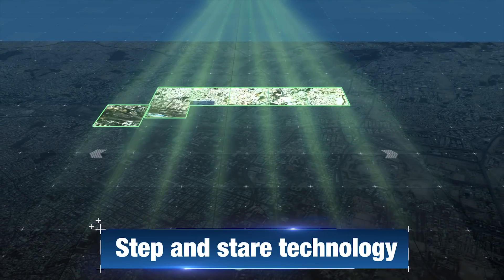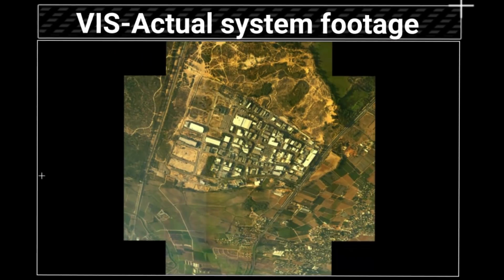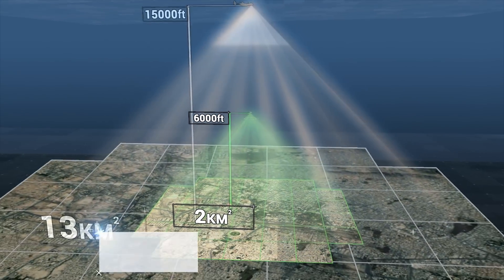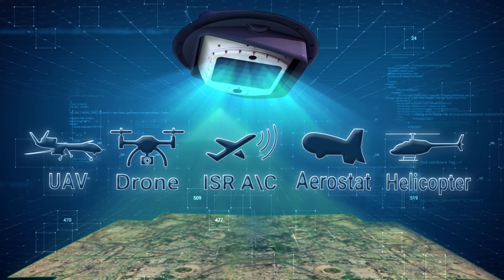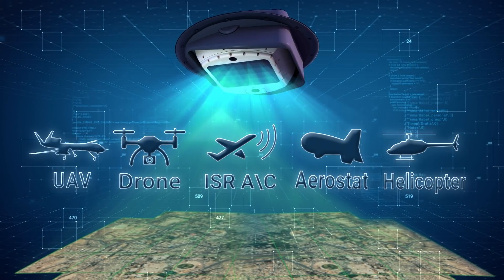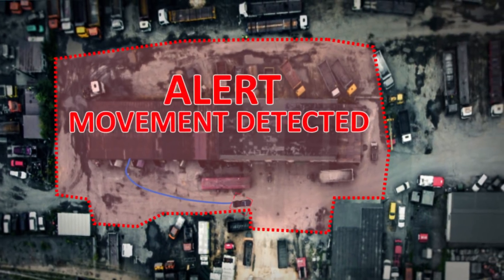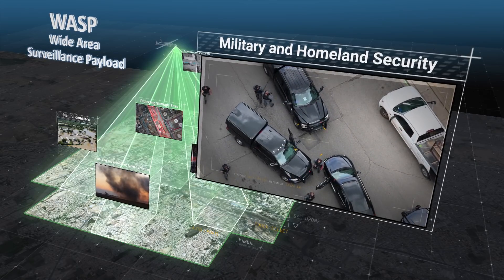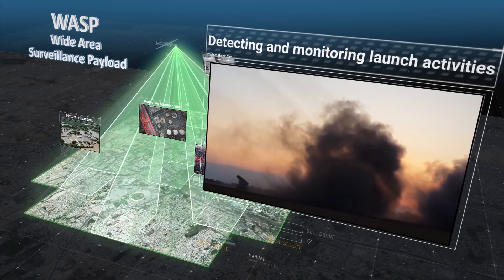WASP - Wide Area Surveillance Payload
WASP is a compact airborne EO and IR WAMI (Wide Area Motion Imagery) sensor. Providing the capability to persistently monitor a wide area, detect and track targets, and provide a comprehensive situational awareness picture of the area.